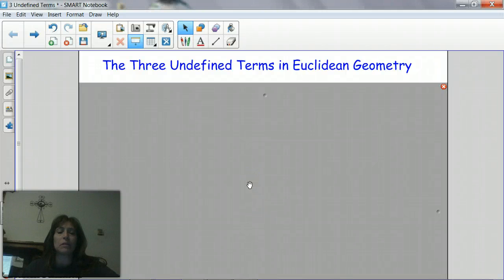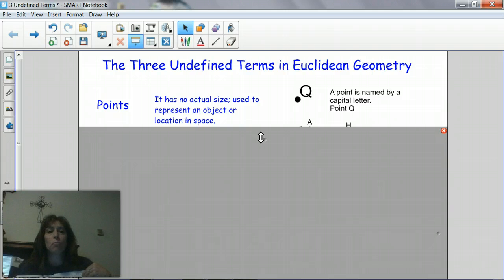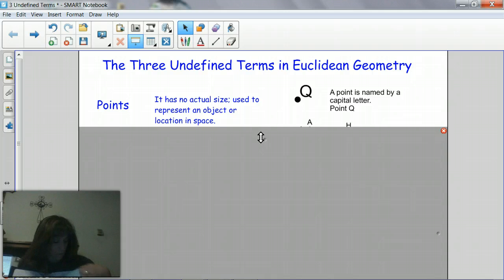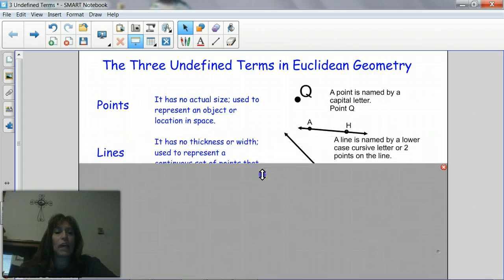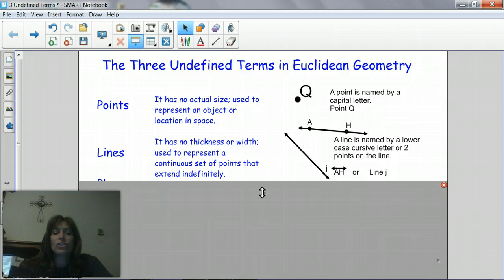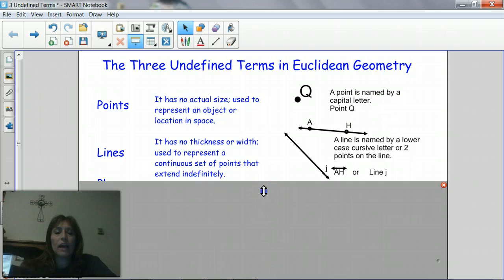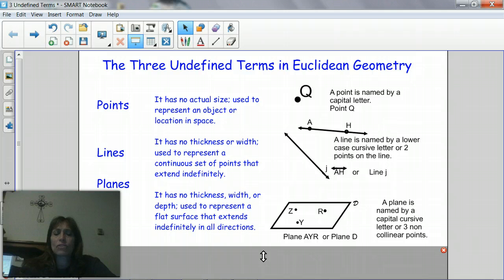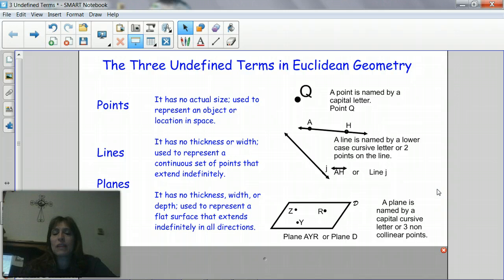3 Undefined Terms in Euclidean Geometry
The three basic undefined terms that are the basis for Euclidean Geometry.